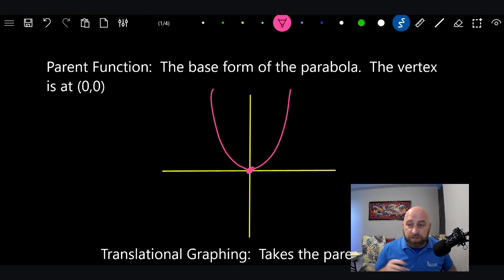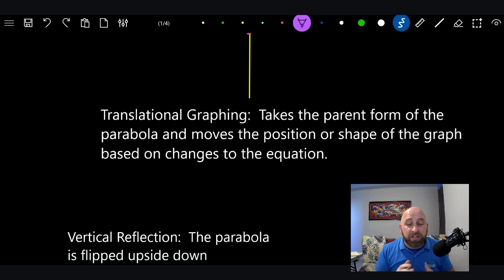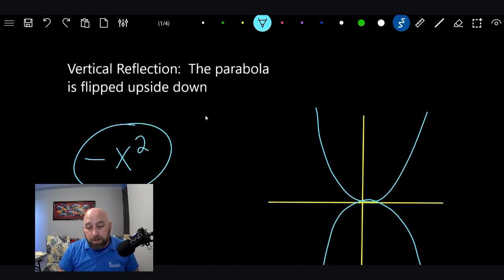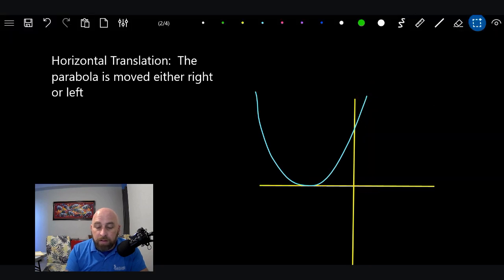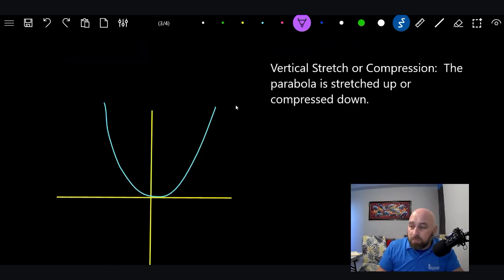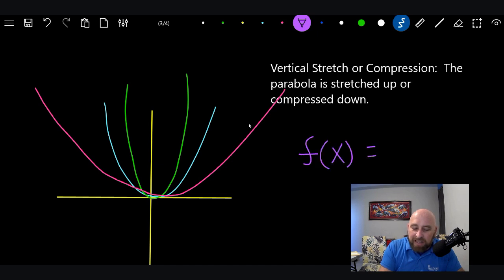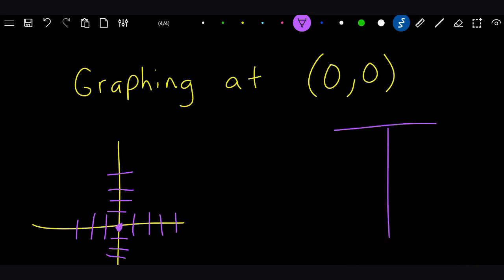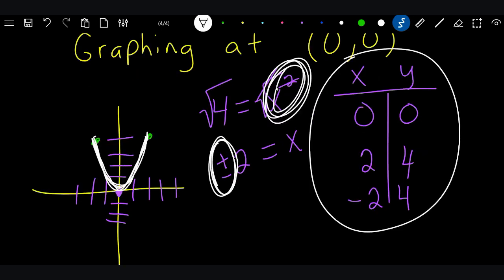Algebra 1 Lesson 12.5 Graphing Parabolas in Standard Position